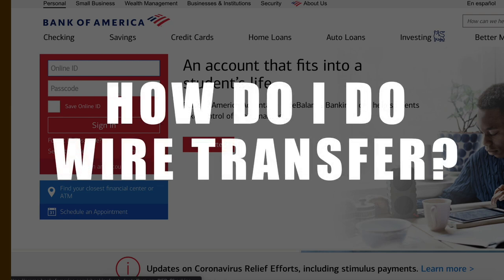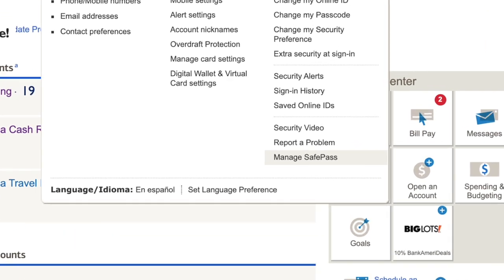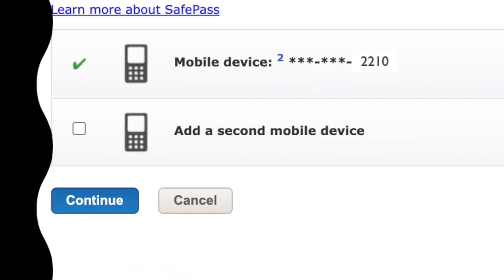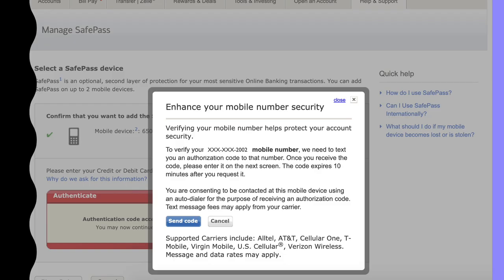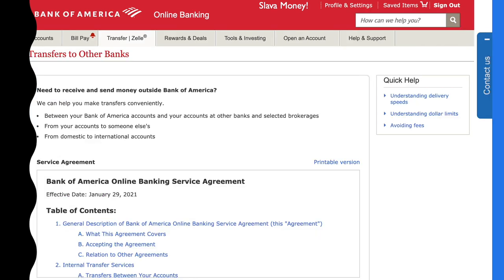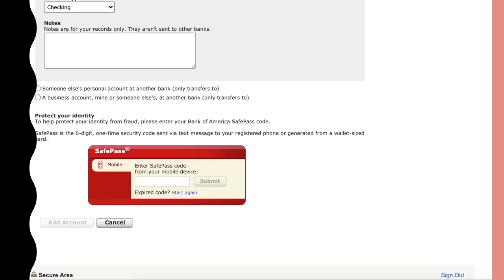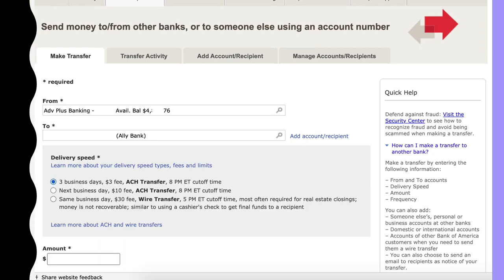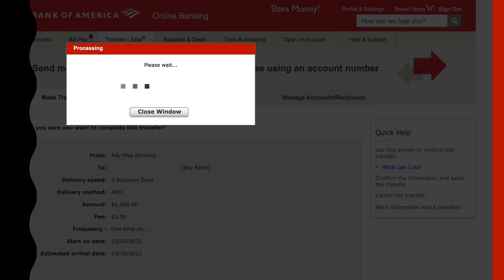How to make Wire Transfer from Bank Of America?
How do I do wire transfer from a Bank Of America checking account?
Let's do it step by step.